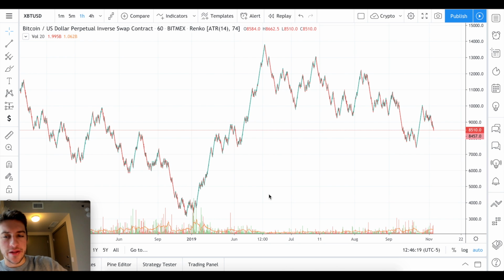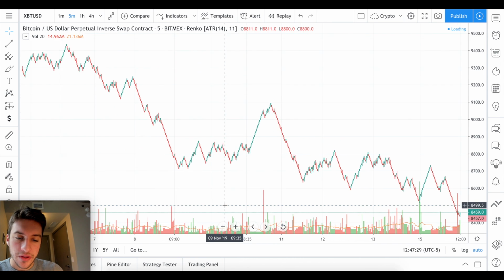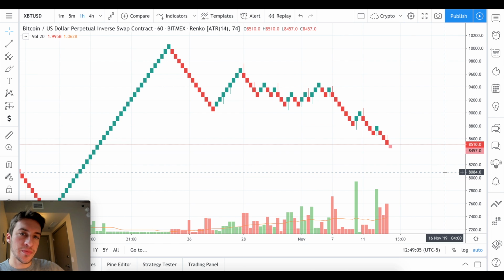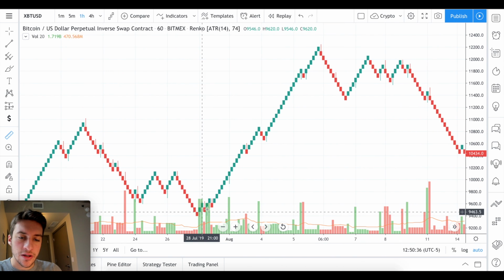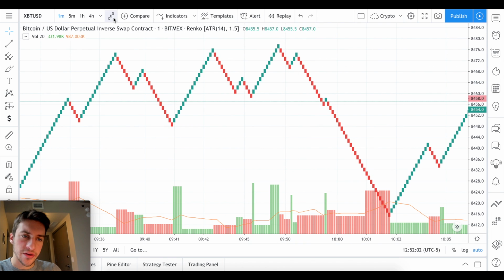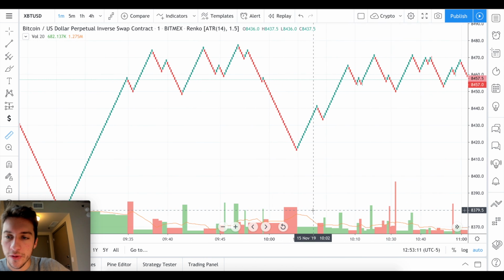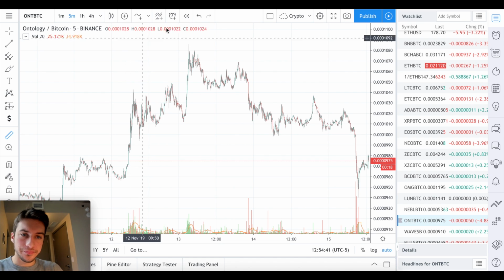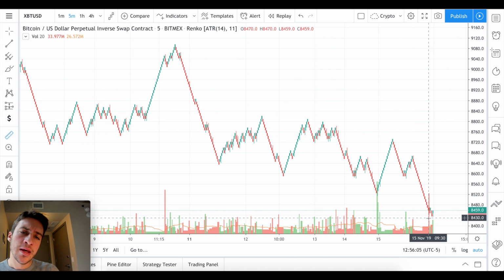Simplify Trading with Renko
This video shows the Renko price indicator. This is a candlestick variant that separates the signal from the noise. This can be used to identify the dominant trend, or even to potentially trade from.